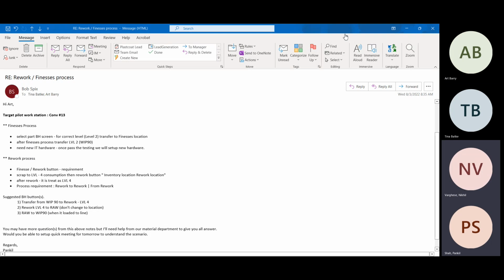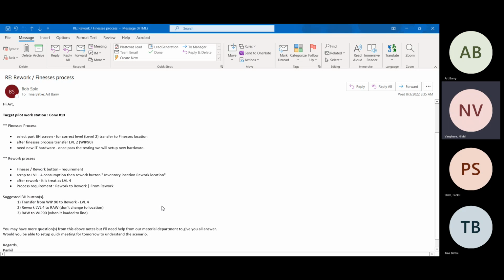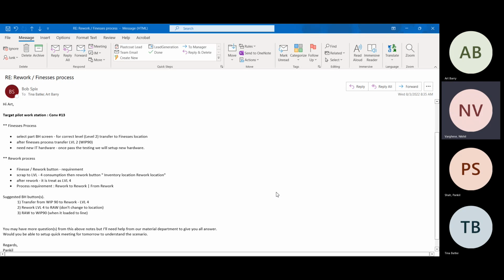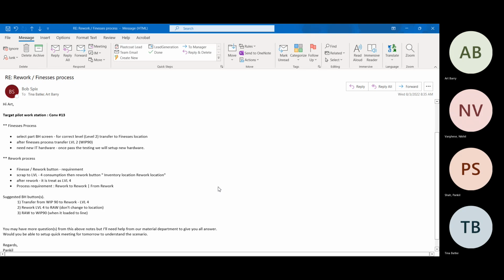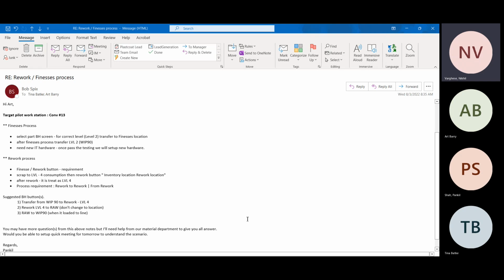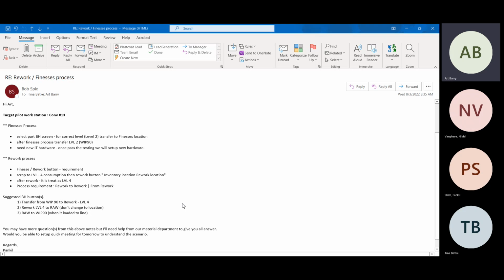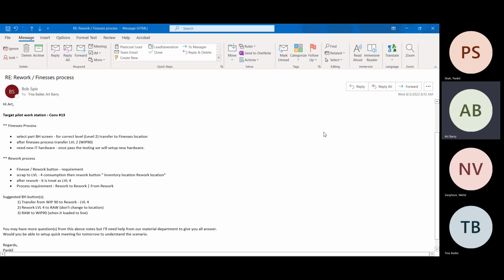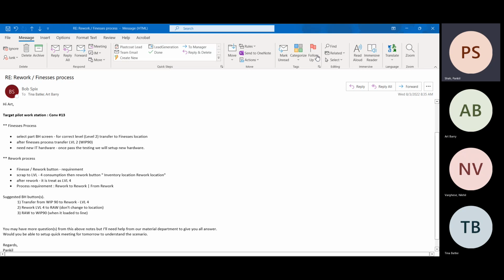Rollstamp Rework discussion